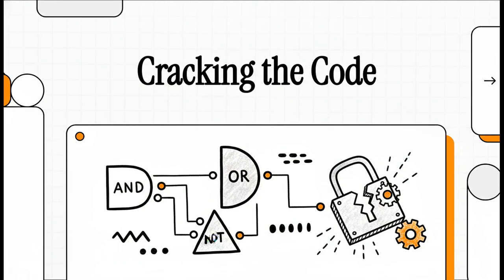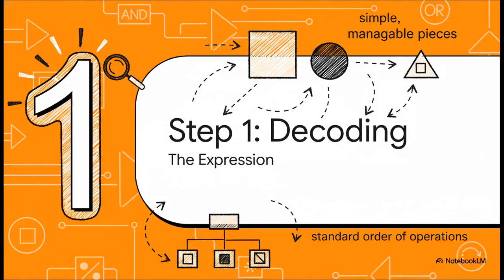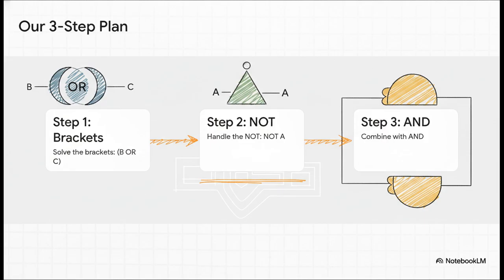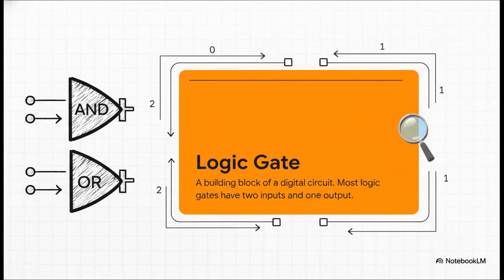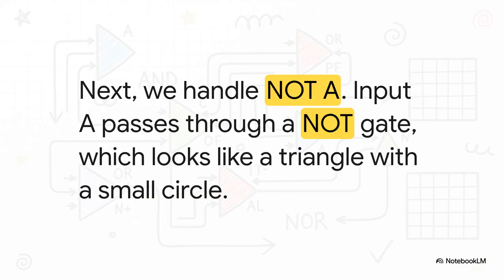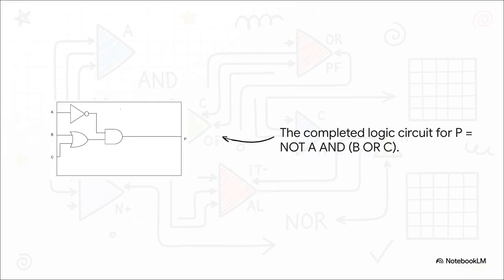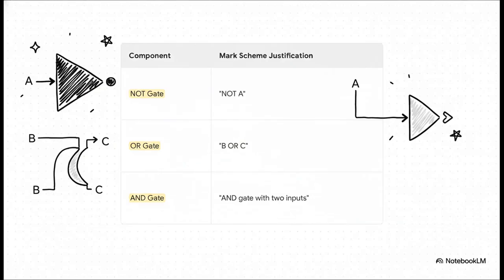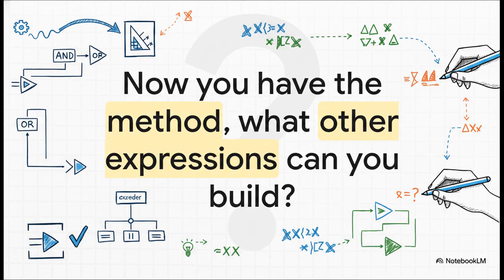OCR GCSE Computer Science 2024 Past Paper Paper 2 5b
5b Boolean Logic